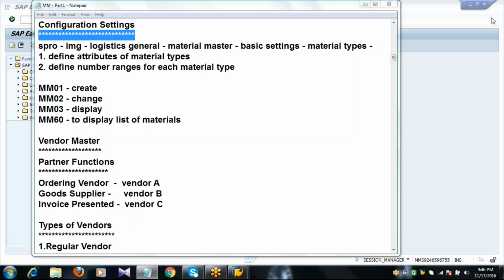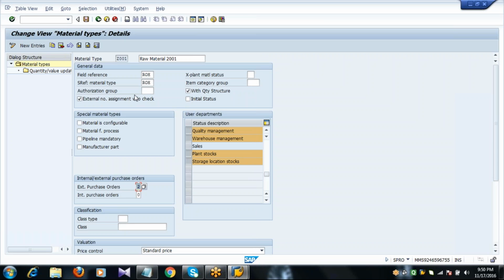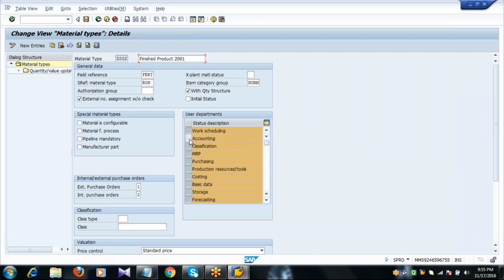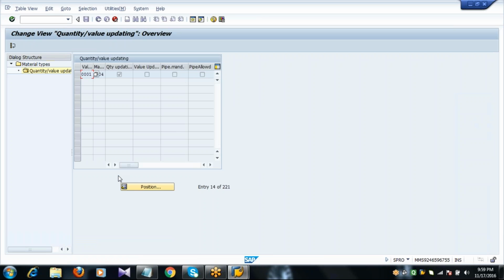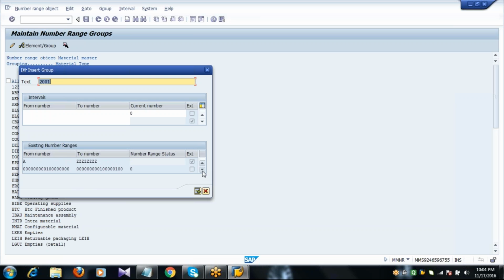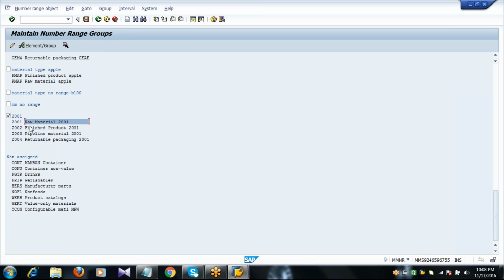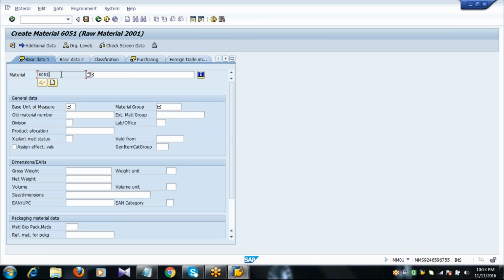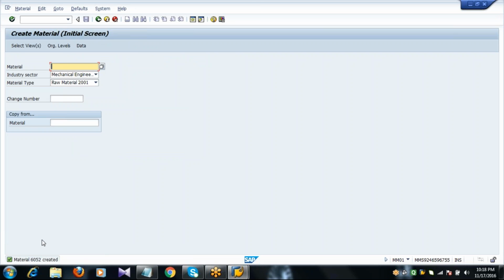7Material Master configuration in sap mm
To confgure a new material type,
 go to SAP IMG • Logistics-General • Material Master • Basic Settings • Material Types • Define Attributes of Material Types

 can create a new one.

Value Update
Specifies that the material is managed on a value basis in the material master
record for the valuation area concerned. The values are updated in the respective G/L accounts at the same time.

Qty updating
Specifes that the material is managed on a quantity basis in the material master
record for the relevant valuation area.